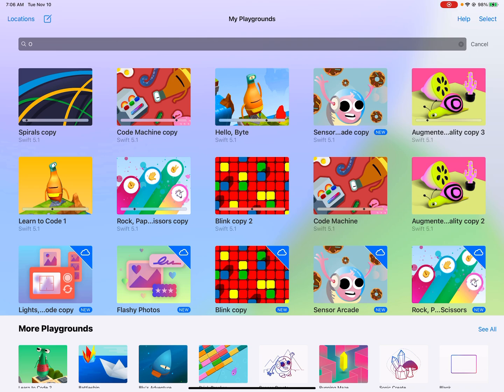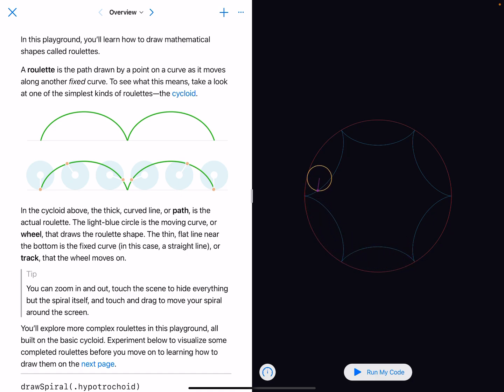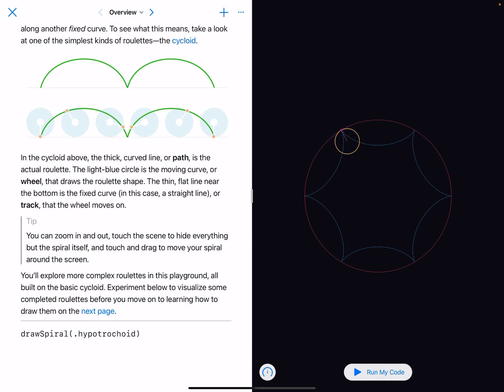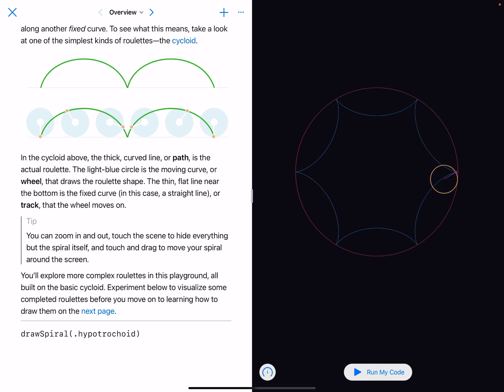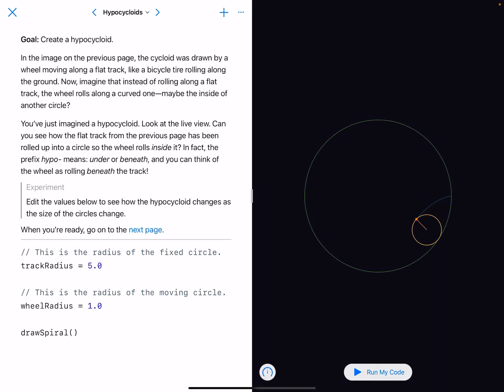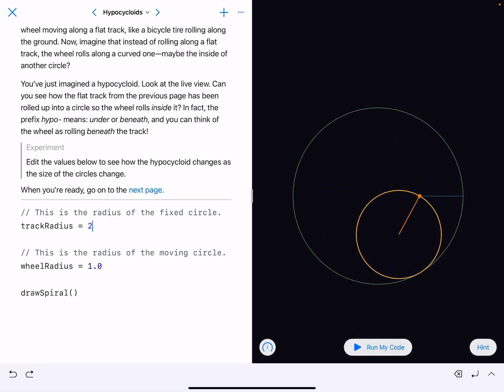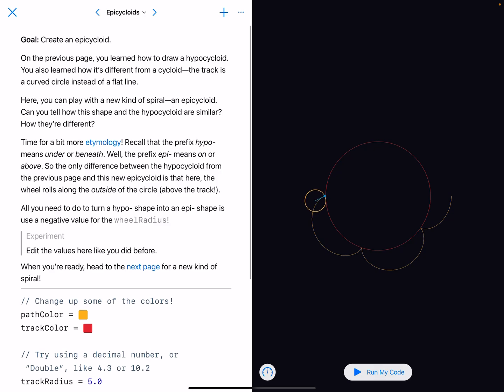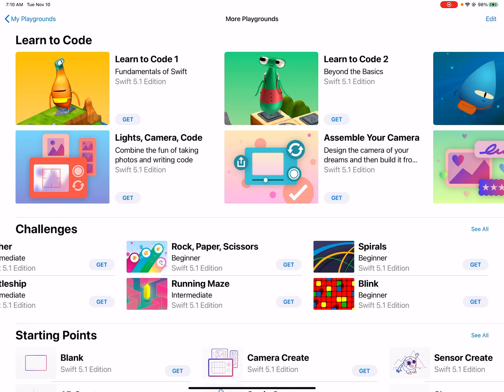Spirals walk-through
Swift playgrounds challenge Spirals walk-through